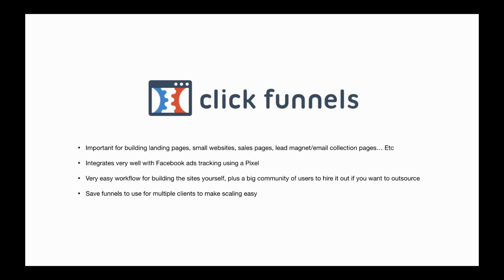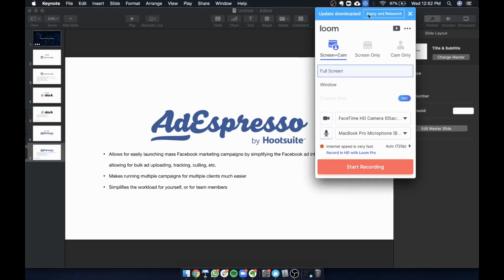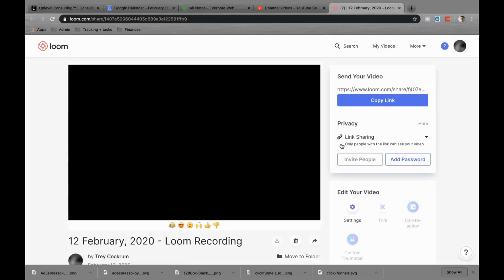Software Tools For SMMA - How To Grow Your Agency Using Software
In this video I mention the three main software that I use for my SMMA - Social Media Marketing Agency -
Theses are key in the process of streamlining their agency, to make sure you can keep operating using theses load bearing tools.

I added some extra ones that could be of use to you, and hope that this is useful to you.

Interested in starting, or growing your marketing agency to that 6-figure level? Check out the online course: "Six Figure Marketing Consultant"

Ready to scale your agency/consulting business with me one on one?

- Trey